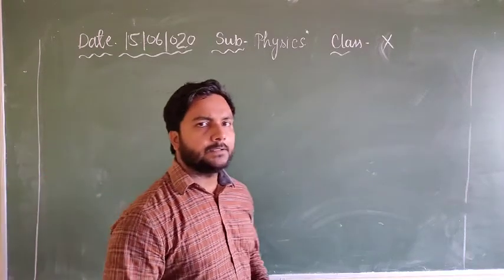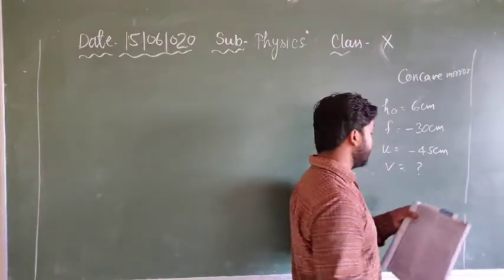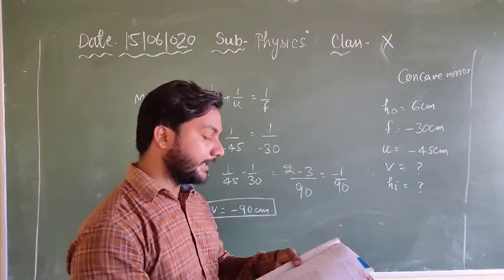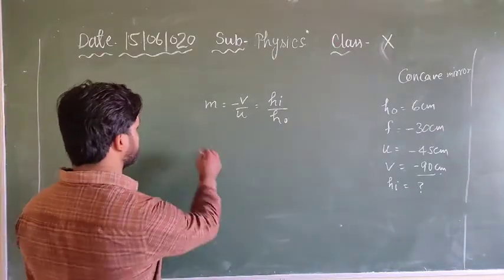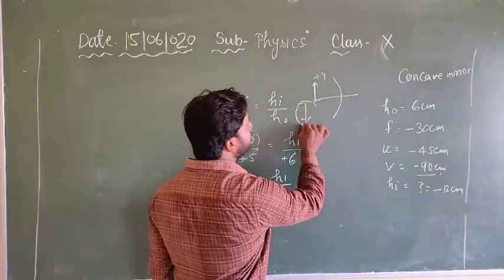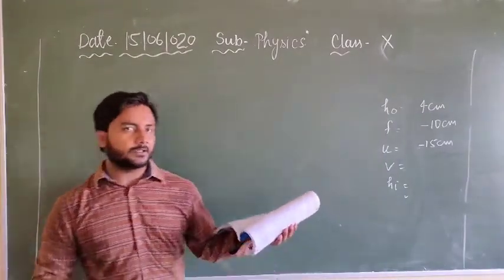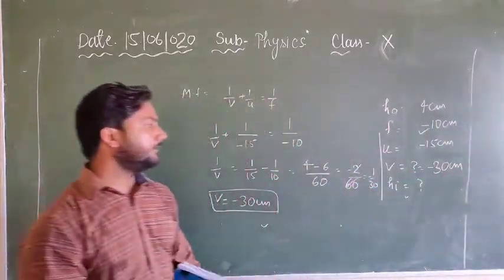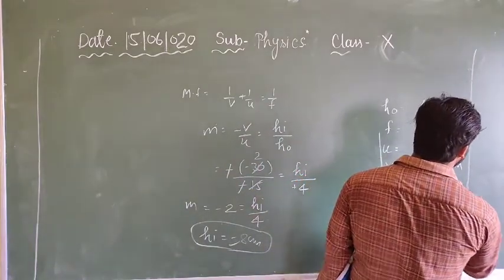10th numerical ,light,part2